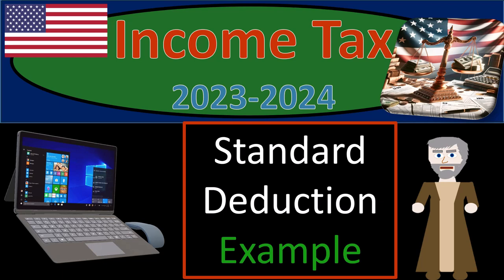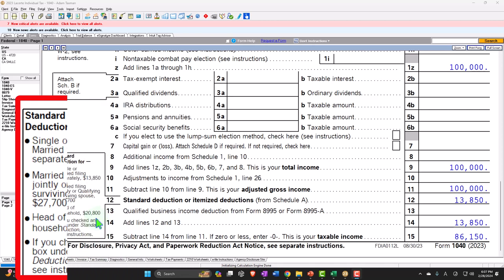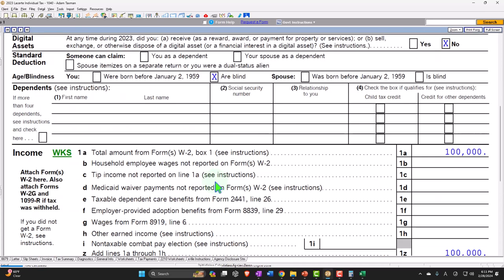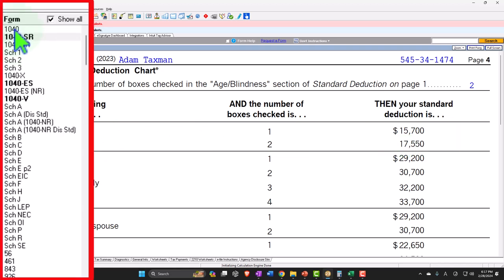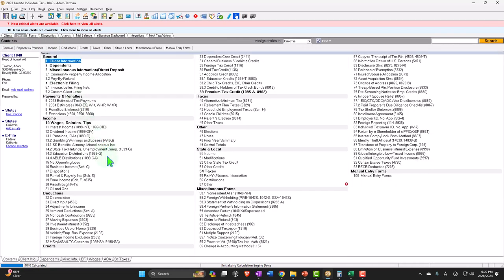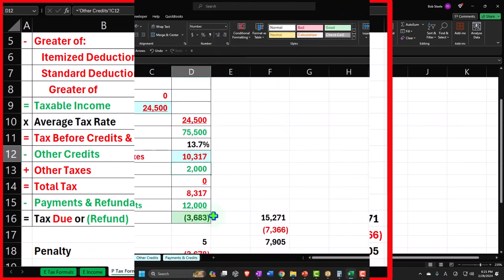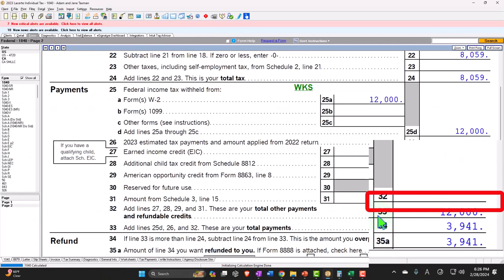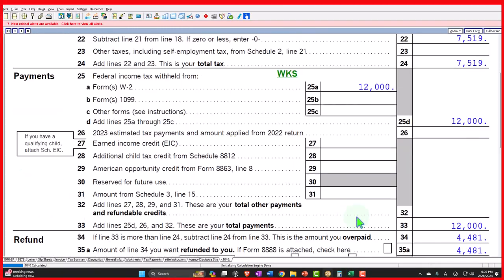Tax Software Standard Deduction 2055 Tax Preparation 2023-2024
Tax Software Standard Deduction
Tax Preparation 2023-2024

00:00 - Opening Remarks

02:15 - Tax Filing Basics

05:30 - Example Scenario Setup

08:45 - Detailed Walkthrough

12:10 - Single Filer Example

16:20 - Adjusted Scenarios

20:30 - Head of Household Example

In this comprehensive guide, we dive deep into the intricacies of tax filing statuses and the deductions available for each category. Whether you are new to tax filing or looking to better understand the nuances of your specific situation, this video will provide valuable insights and practical examples to help you navigate the tax filing process with confidence.

From the basics of tax filing to detailed walkthroughs of various filing scenarios, we ensure you have the information you need to make informed decisions. We discuss common filing statuses like single, head of household, and married filing jointly, as well as more specific categories like married filing separately and qualifying surviving spouse.

Understanding your tax filing status is crucial for maximizing your deductions and ensuring compliance with tax regulations. Join us as we explore each status in detail, providing tips and examples to guide you through your tax filing journey.